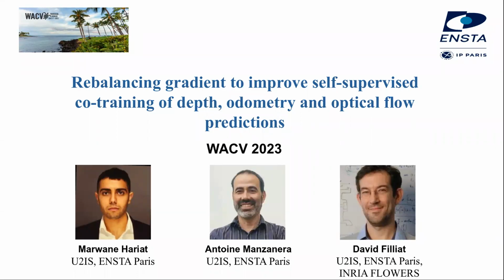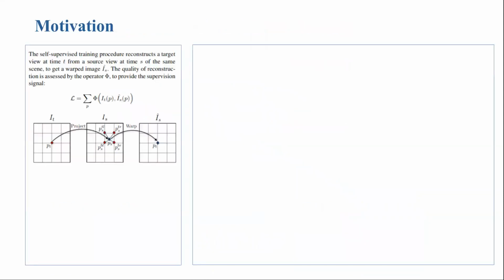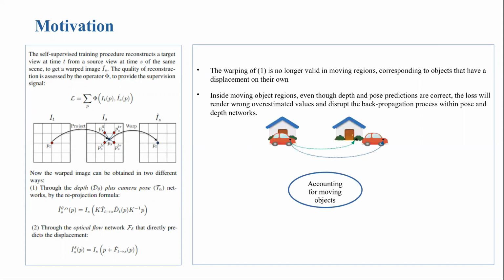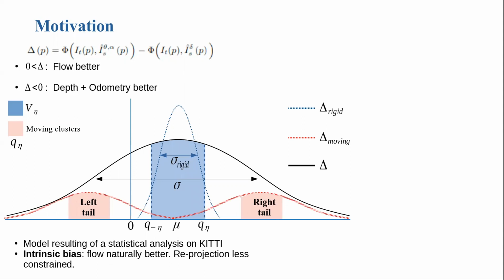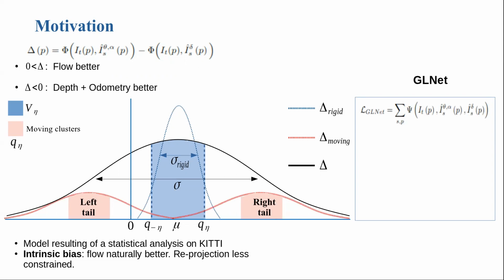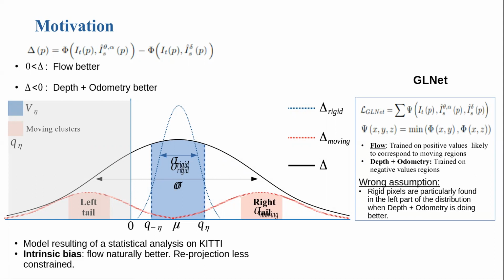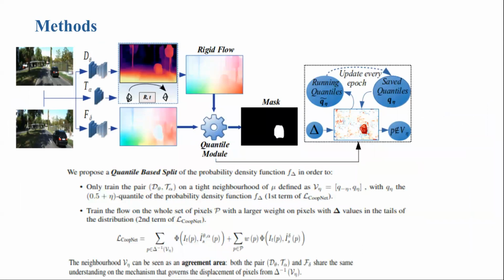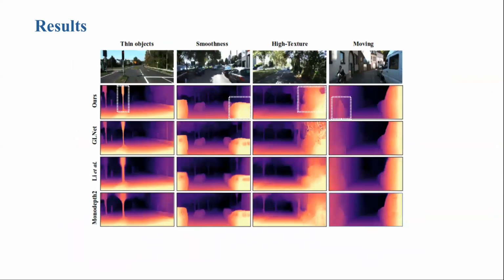Rebalancing gradient to improve self-supervised co-training of depth, odometry and optical flow pr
Authors: hariat, marwane*; Manzanera, Antoine; Filliat, David Description: We present CoopNet, an approach that improves the cooperation of co-trained networks by dynamically adapting the apportionment of gradient, to ensure equitable learning progress.
It is applied to motion-aware self-supervised prediction of depth maps, by introducing a new hybrid loss, based on a distribution model of photo-metric reconstruction errors made by, on the one hand the depth + odometry paired networks, and on the other hand the optical flow network. This model essentially assumes that the pixels from moving objects (that must be discarded for training depth and odometry), correspond to those where the two reconstructions strongly disagree.
We justify this model by theoretical considerations and experimental evidences, and show that its implementation improves or is comparable to the state of the art in depth, odometry and optical flow predictions.